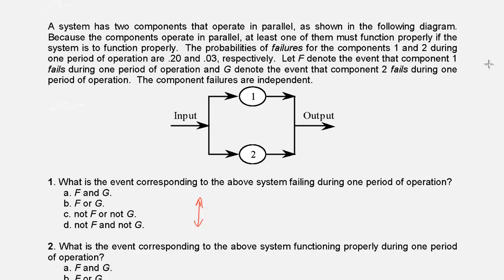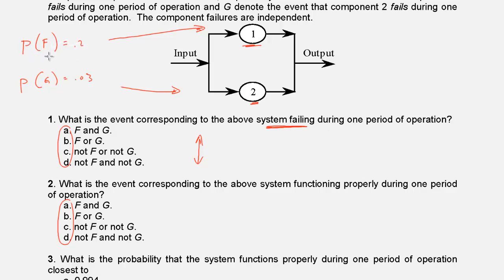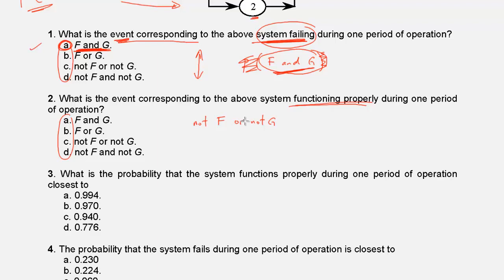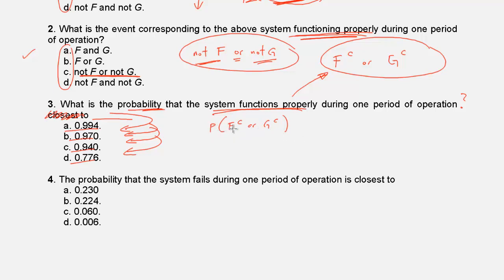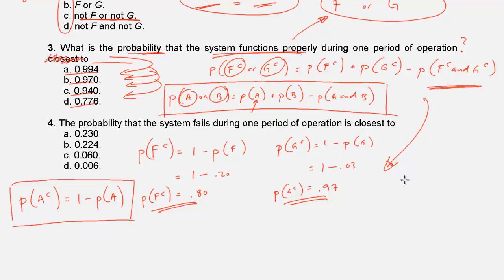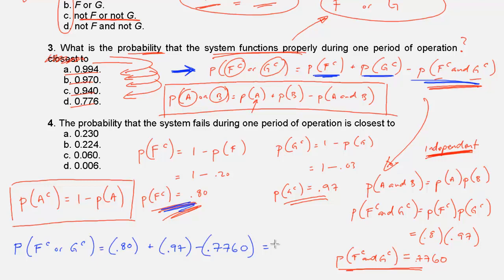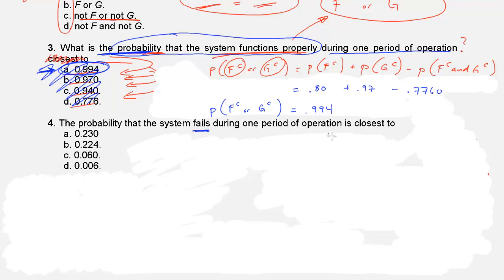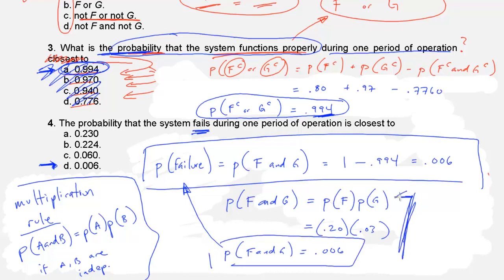ADMS 2320 Assignment 1 Solutions Summer 2014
Case 4: System Functioning (10 marks)
A system has two components that operate in parallel, as shown in the following diagram. Because the components operate in parallel, at least one of them must function properly if the system is to function properly. The probabilities of failures for the components 1 and 2 during one period of operation are 0.20 and 0.03, respectively. Let F denote the event that component 1 fails during one period of operation and G denote the event that component 2
fails during one period of operation. The component failures are independent.

Also:

Case 1: Descriptive Statistics & Career Success Factors (45 Marks)
Case 2: Atkinson Institute (15 Marks)
Case 3: MVP Mobile (A) and (B) (30 Marks)